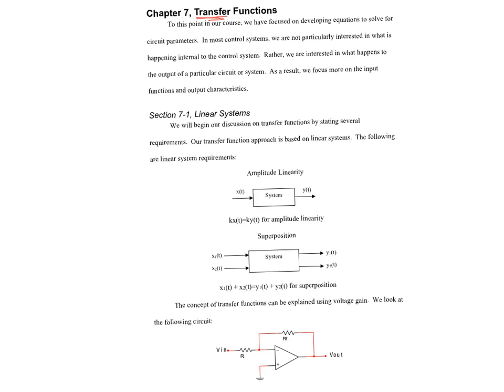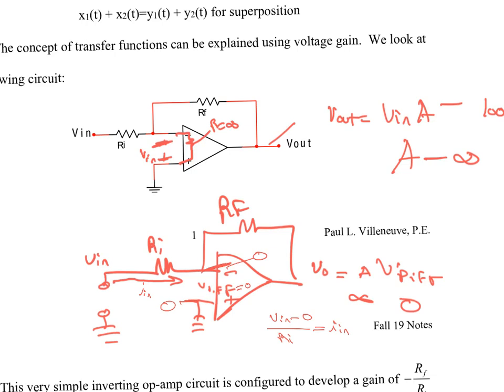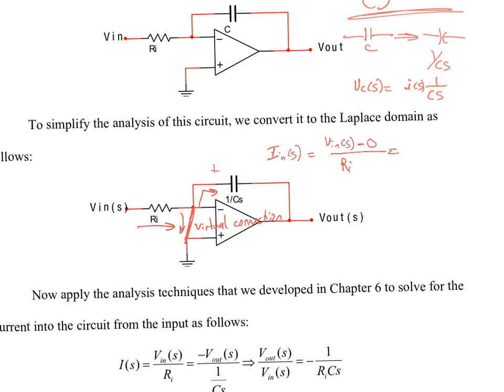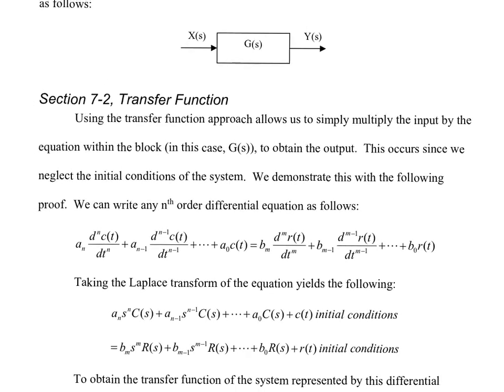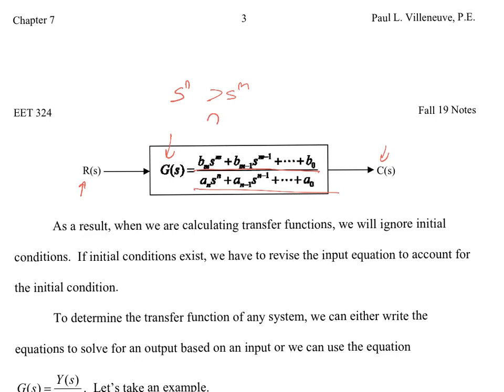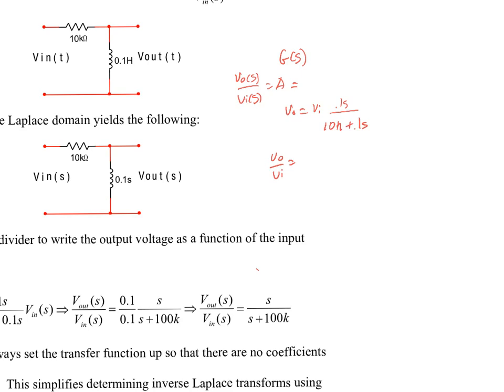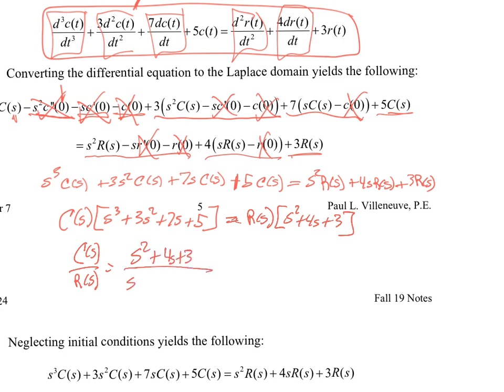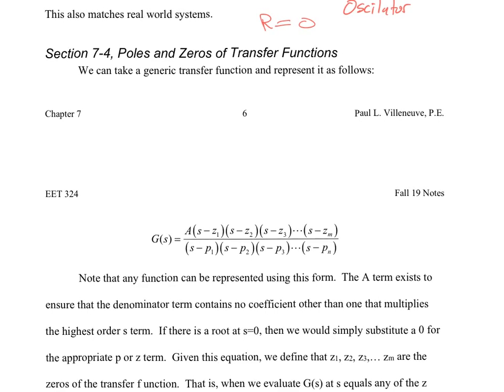EET324 11 19 19